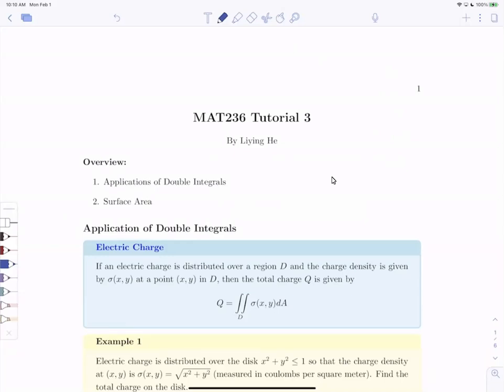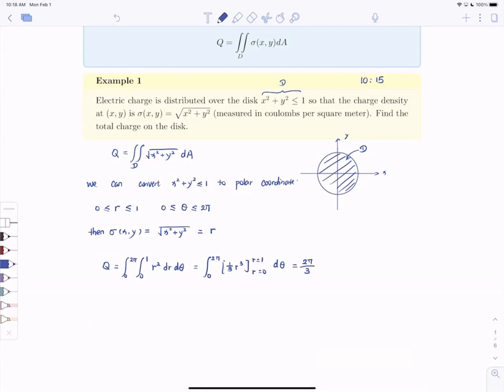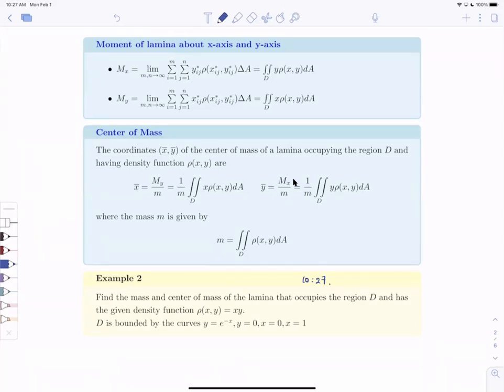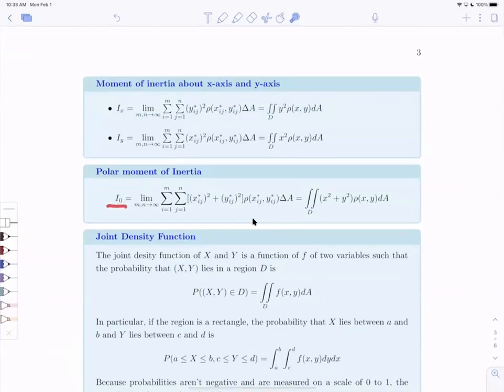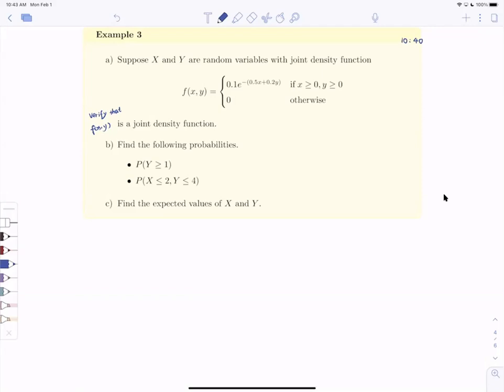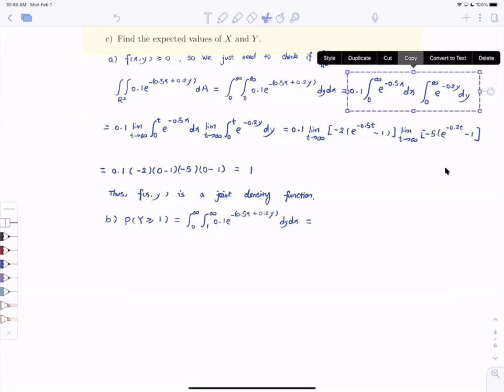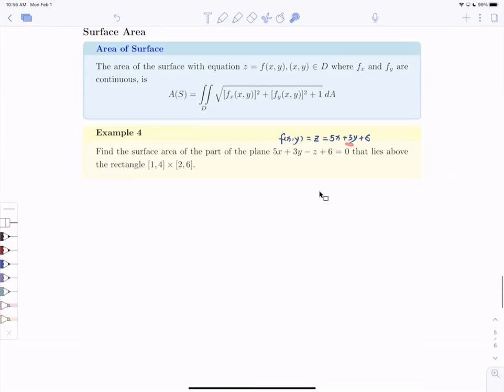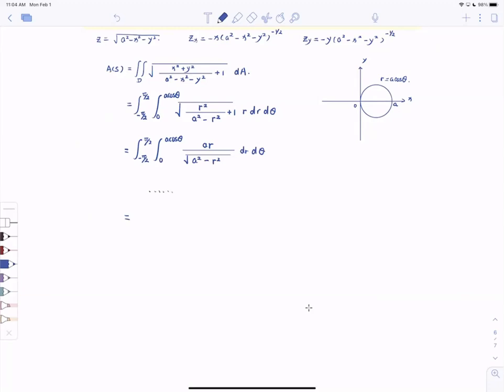MAT236 21W Tutorial 3